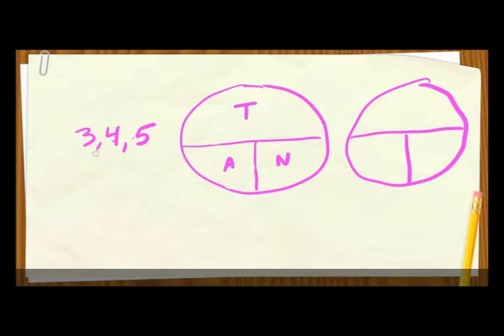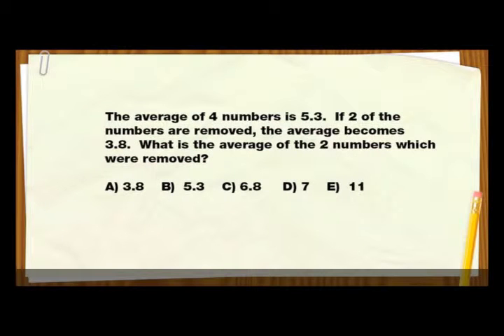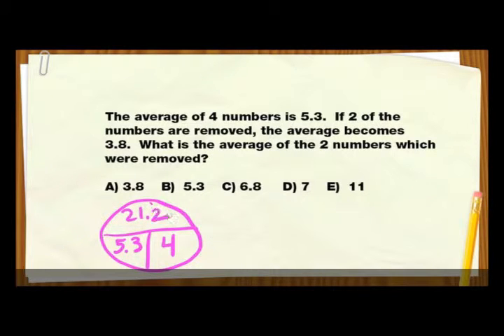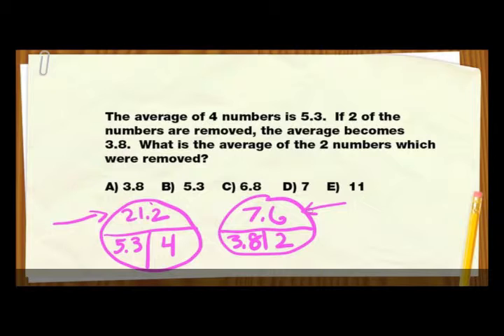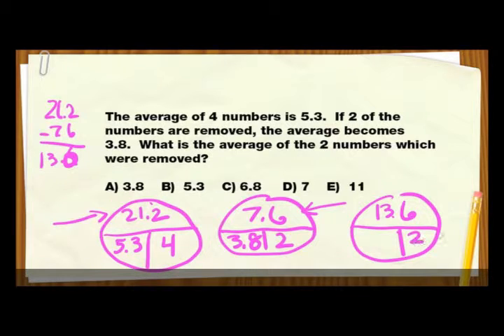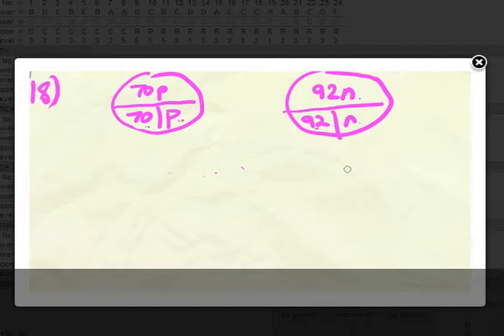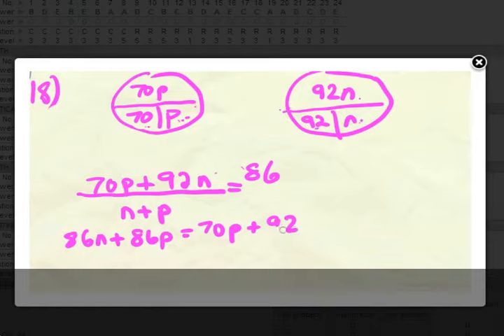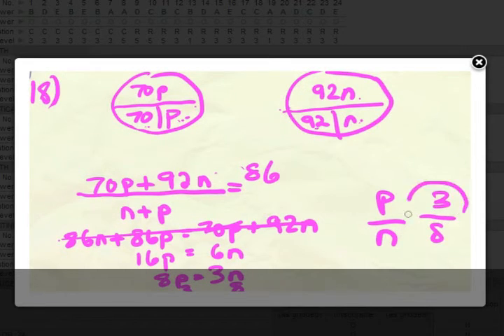SAT test prep tips 1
Awesome strategies and techniques for raising SAT scores